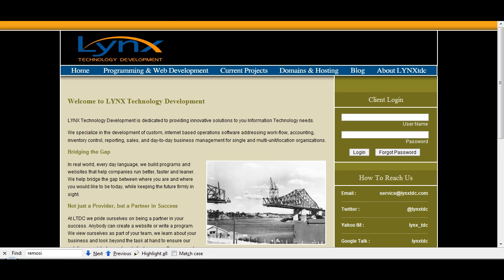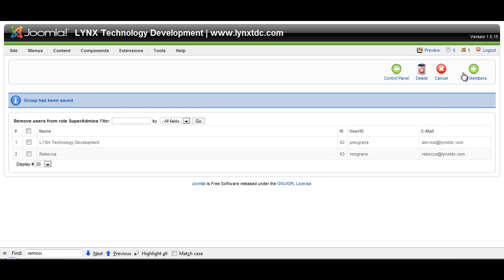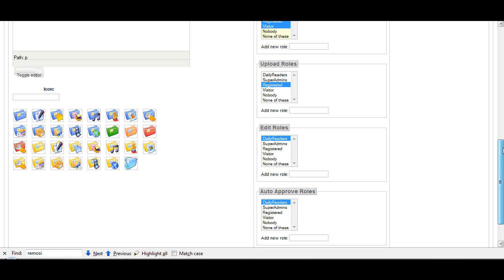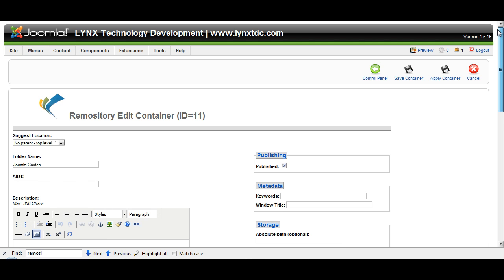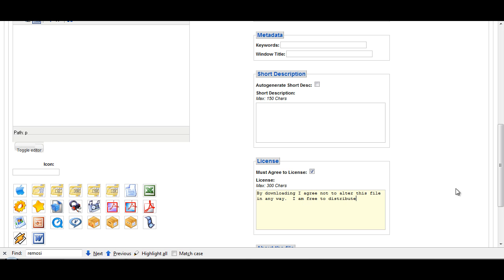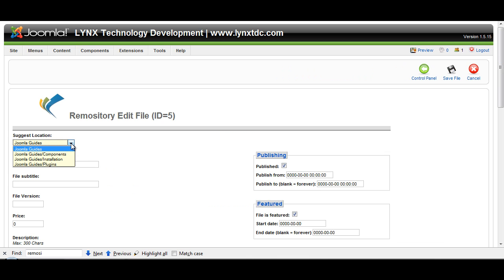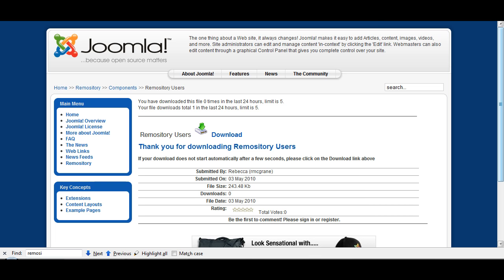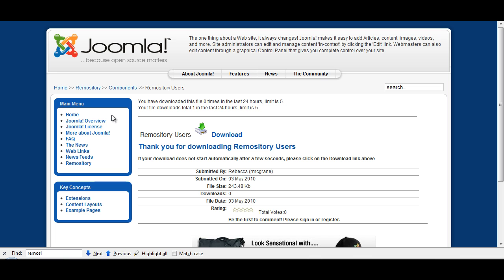Remository Groups, Containers and Files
Adding and managing Remository groups, containers and files on your Jooomla! 1.5 website.